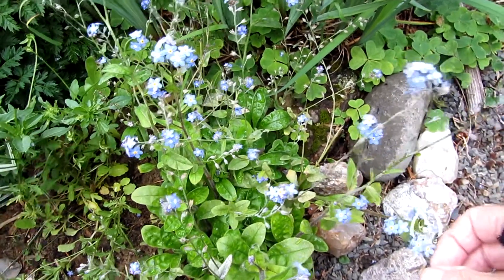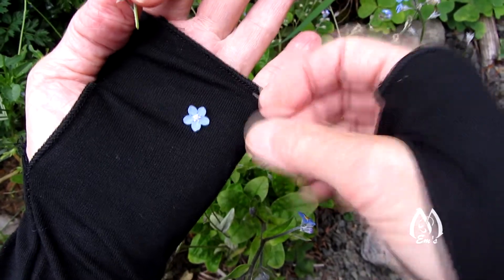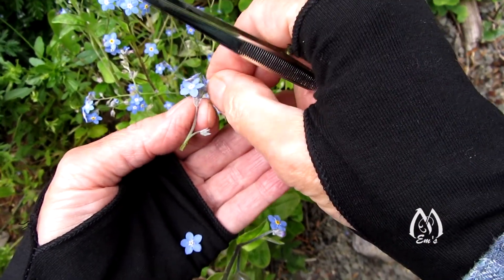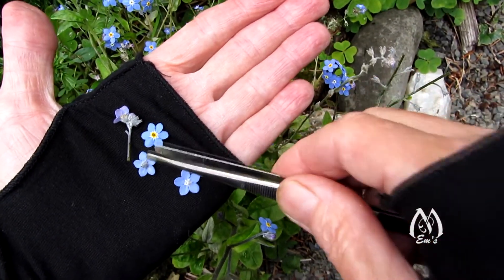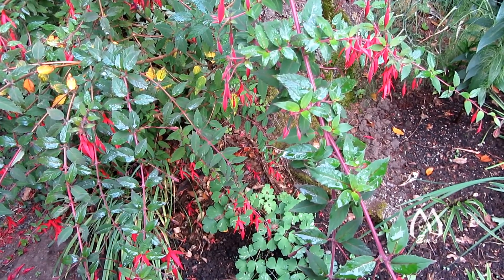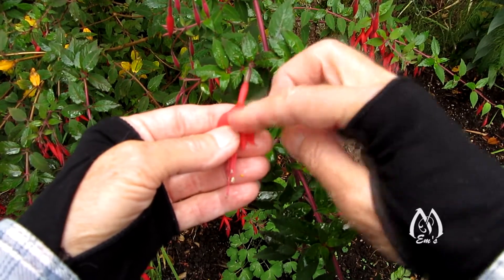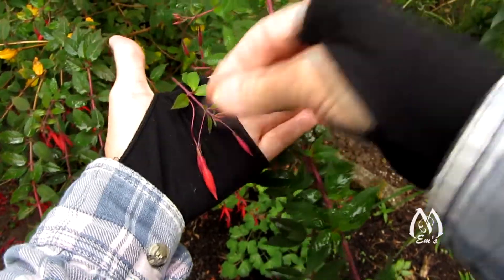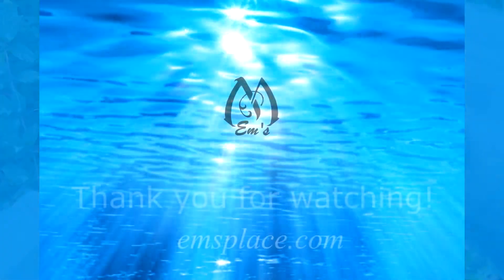In the Garden: Forget-Me-Not and Fuschia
In the garden series - Pressed Flowers: Tips for pressing Forget-Me-Not and Fuschia.